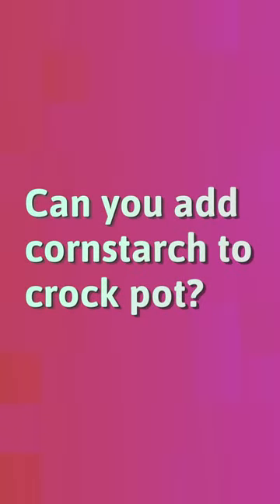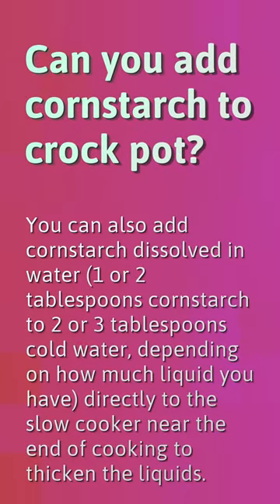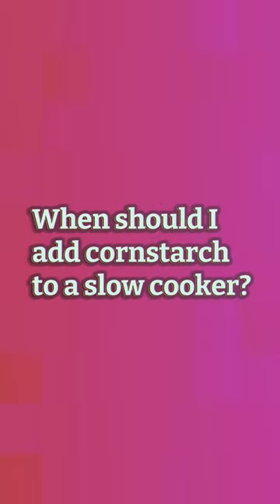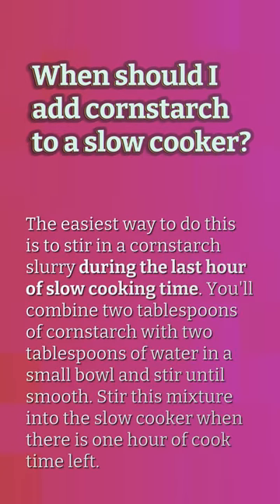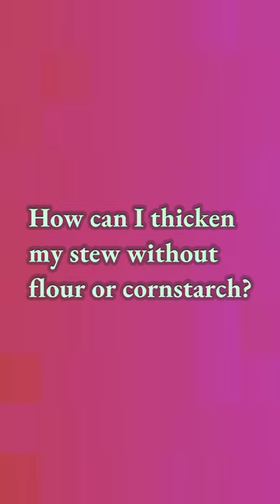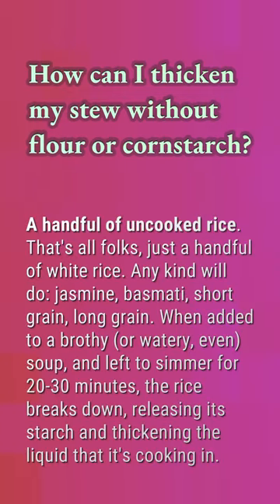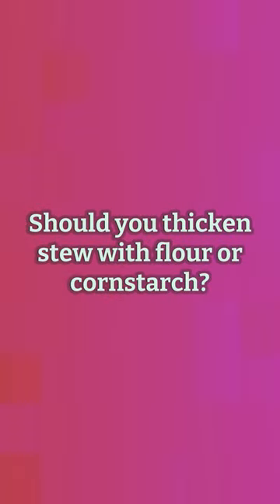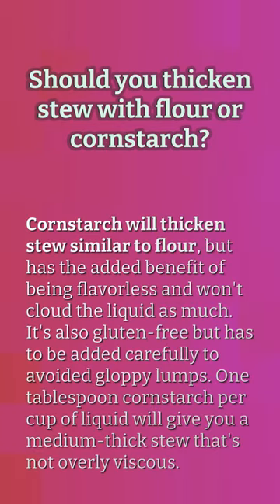Can you add cornstarch to crock pot?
How To Thicken Soup In Crock Pot

00:17 - Can you add cornstarch to crock pot?
00:39 - When should I add cornstarch to a slow cooker?
01:05 - How can I thicken my stew without flour or cornstarch?
01:32 - Should you thicken stew with flour or cornstarch?